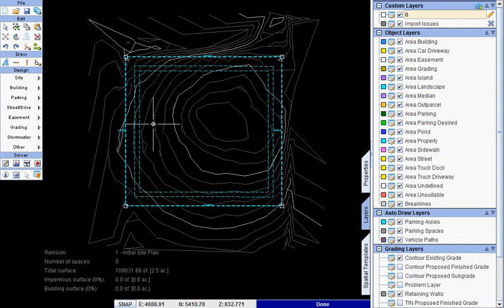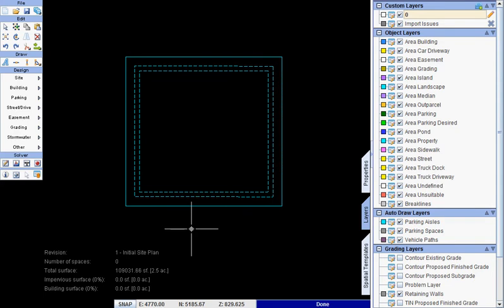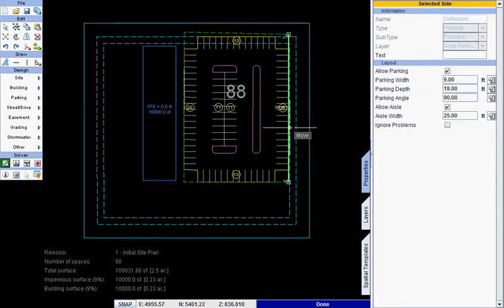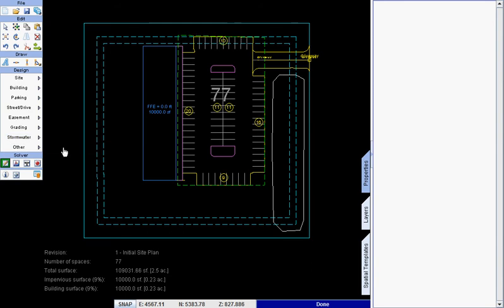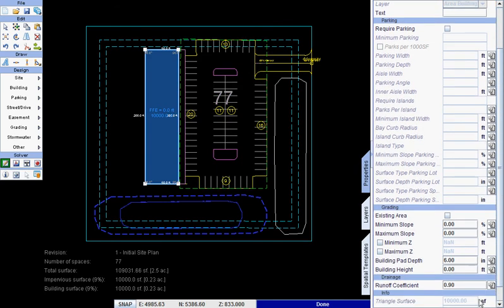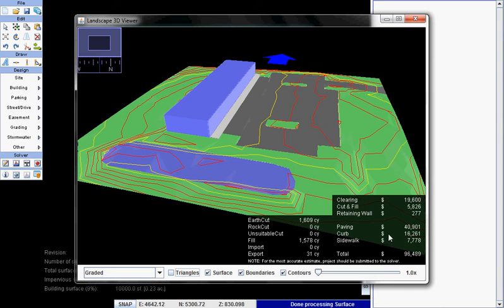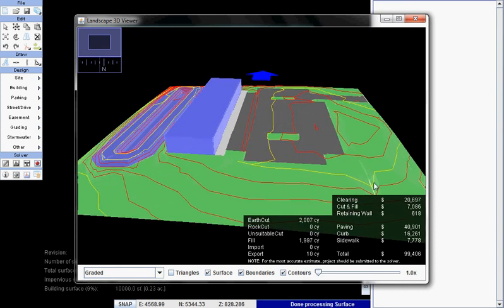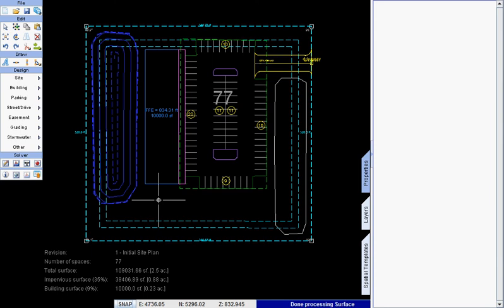Haeger Engineering - Office Site Demo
Civil engineering site optimizing software example of a small office site.  Haeger Engineering - Schaumburg, IL